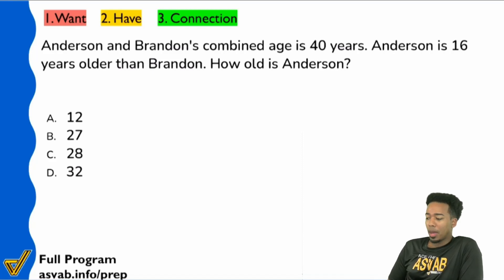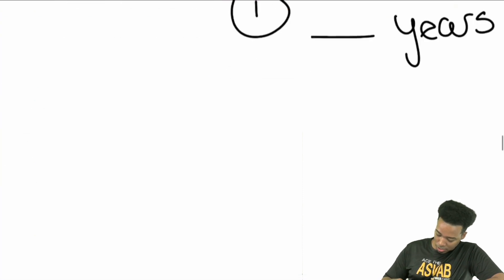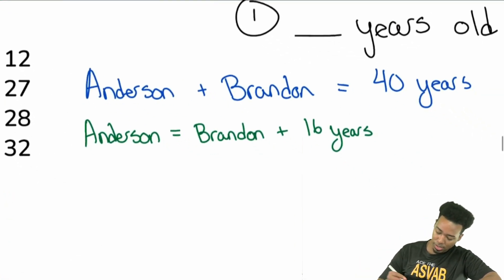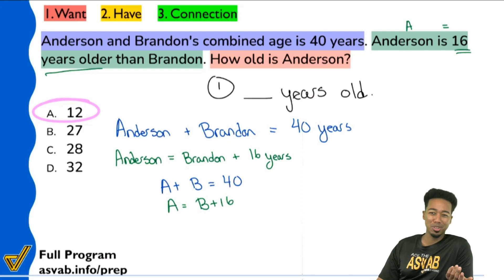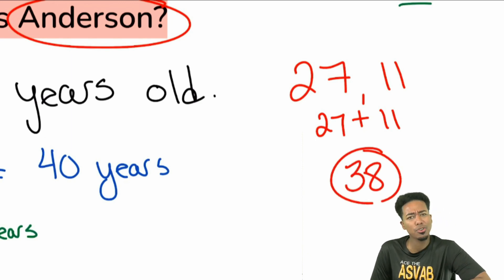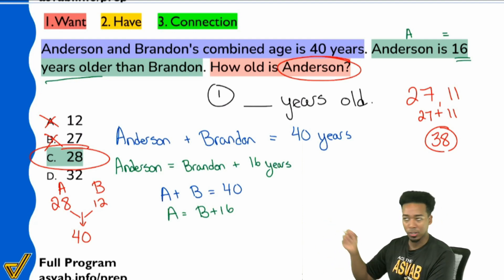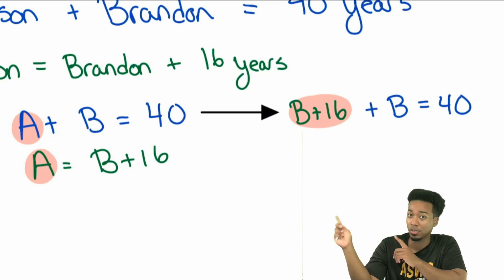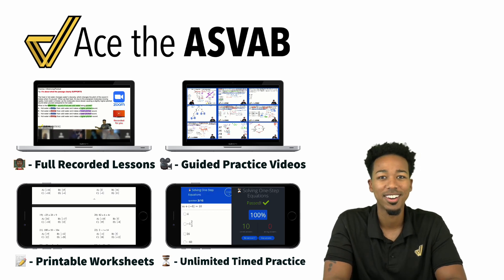ASVAB Arithmetic Reasoning - Practice Test Question Video Solution (Combined Work Word Problem)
1. What do we want?
2. What do we have?
3. What's the connection?